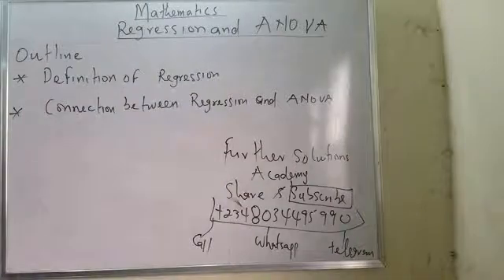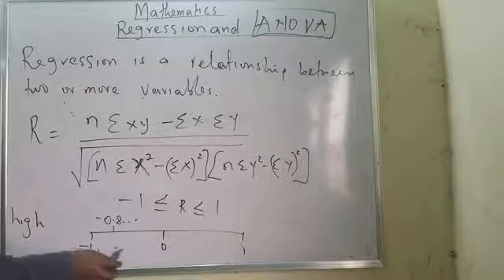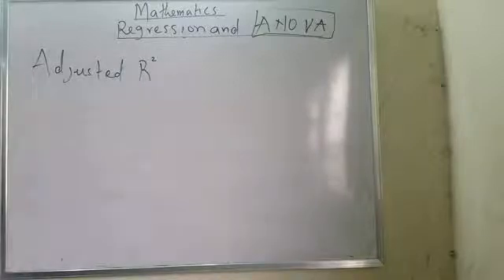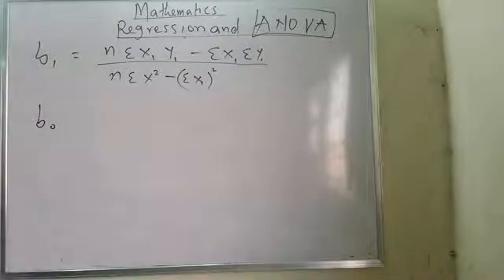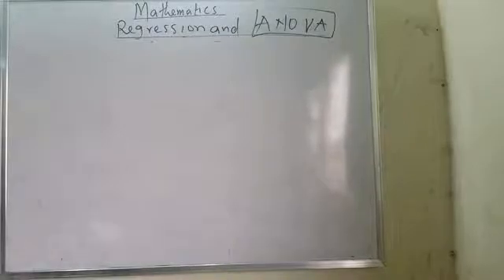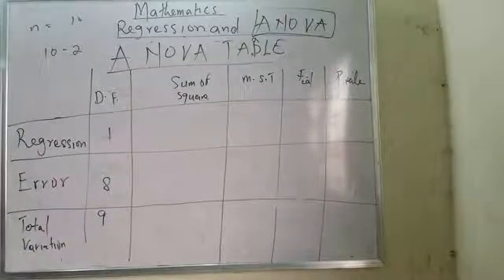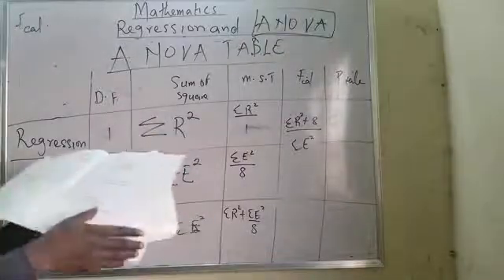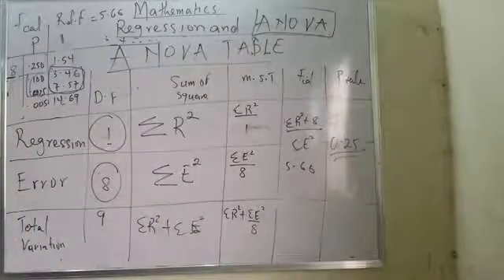Regression Analysis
Stationary on advanced level